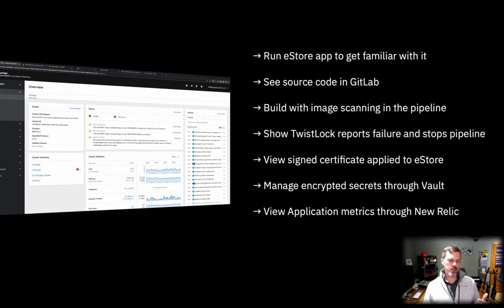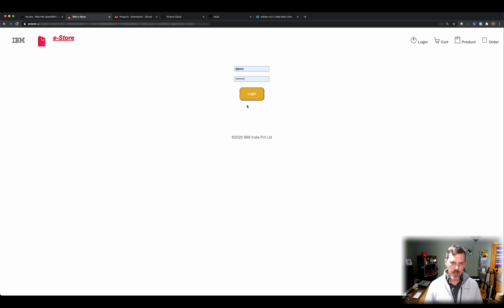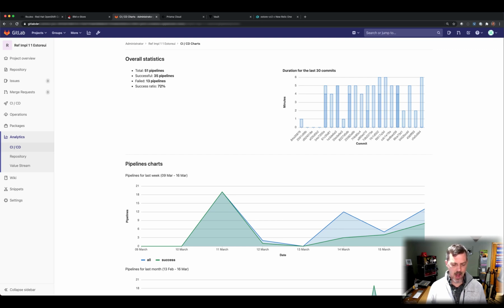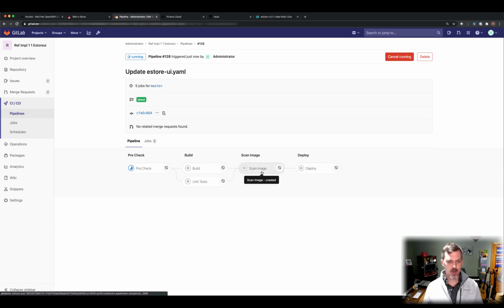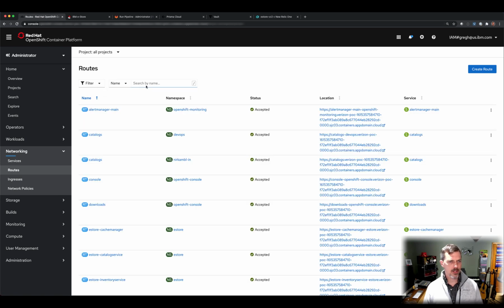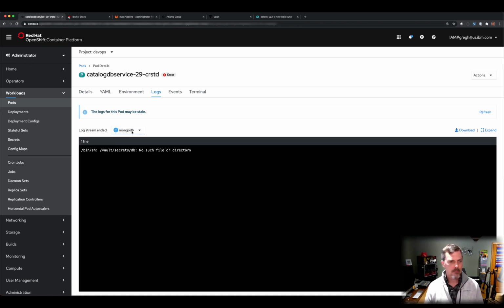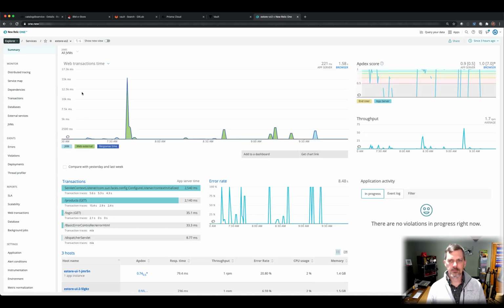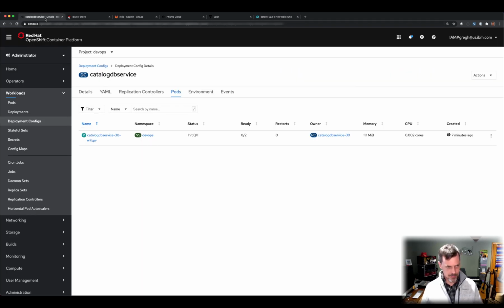OpenShift Integration Demo - GitLab, Twistlock, Vault, New Relic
In this demo, you will see how OpenShift integrates all the capabilities clients need; in this example integrating GitLab, Twistlock, Vault, and New Relic to deliver a fluid experience.

What I like about this demo is that it shows how an end-to-end experience of how developers can use GitLab for their code repo and pipeline build, DevOps engineers can integrate GitLab with Twistlock for image scanning, securely manage secrets with Vault, show how the application uses signed digital certificates, and how all, including SREs, can benefit from how the application integrates with New Relic for monitoring, alerting, and triggering automation.

About "OpenShift Deep-Dive" series:
Nearly every day in the Cloud Engagement Hub we encounter interesting experiences about OpenShift that could benefit customers. It's these experiences we capture into this deep-dive series.